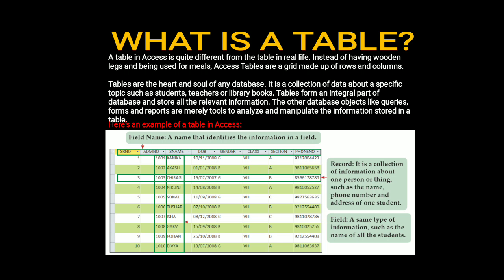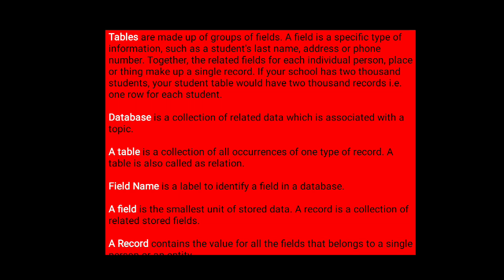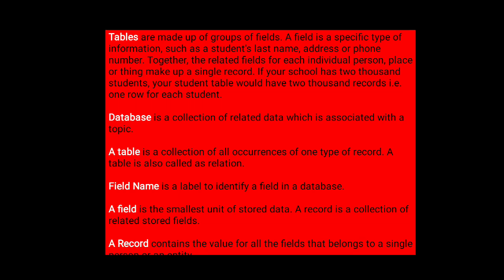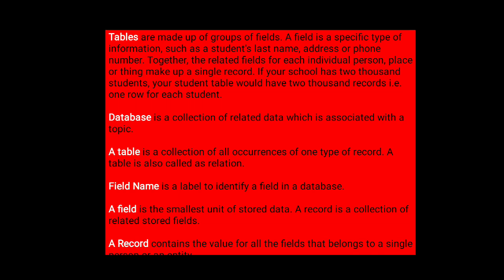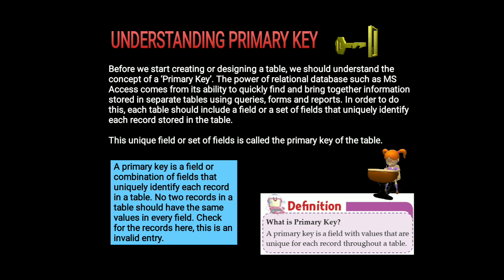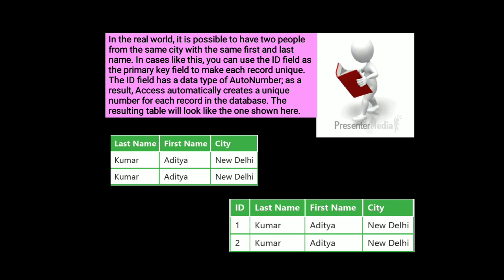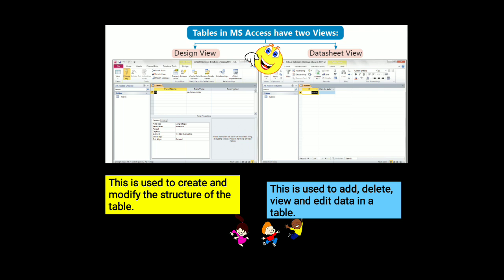Table in MS-ACCESS (Part-3)